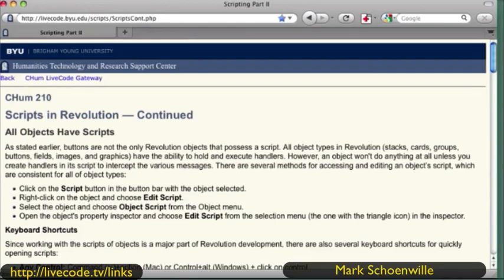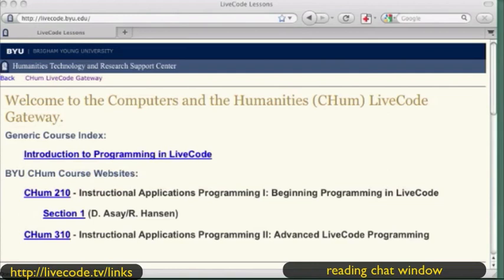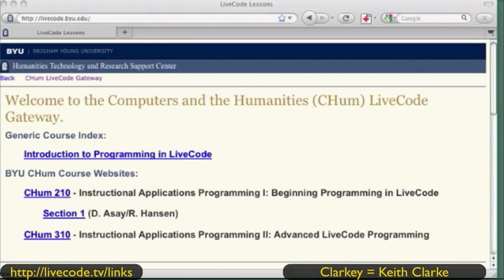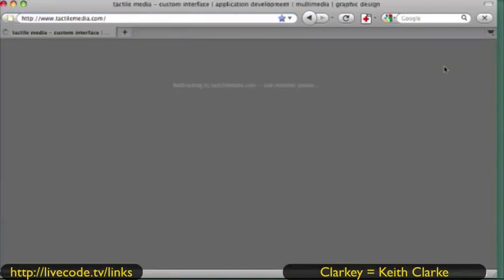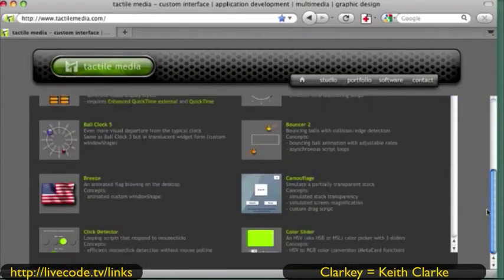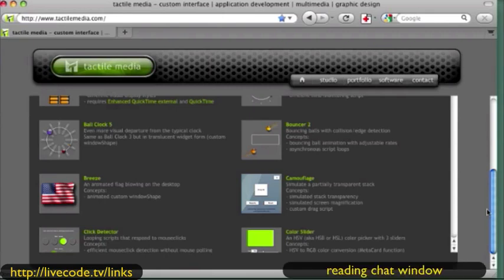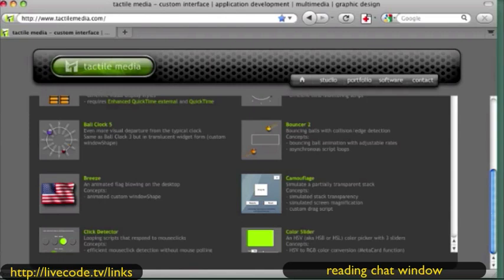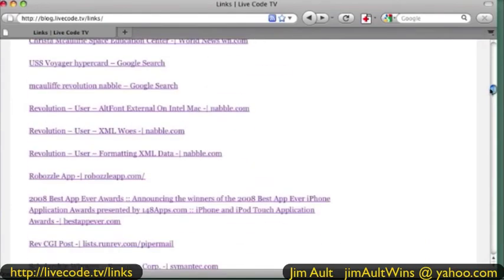Livecode Links at Livecode.tv Part 6 of 6 NOT xbox 360 Microsoft content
As Seen On LivecodeTV - - - Livecode Links at Livecode.tv - Notable Livecode Programmers and programming.  To find these links online on a web page, click this link " " Revisit the days of Hypercard and now Livecode lessons, programmer's presentations, Live Code training, and more.  Apps made with Livecode can be uploaded and sold at the Apple Store.
linksLC130Part26w.mov